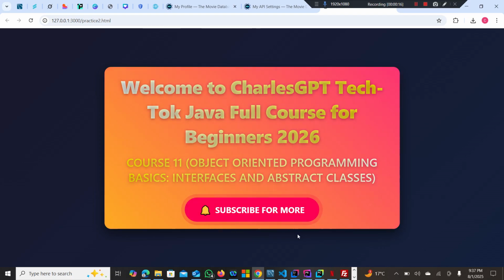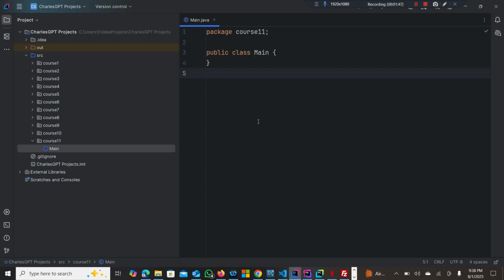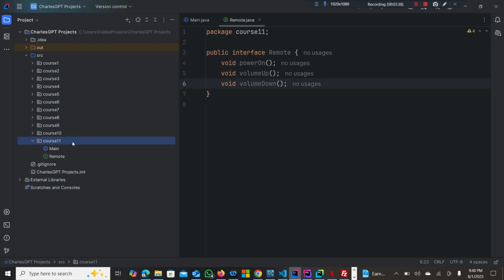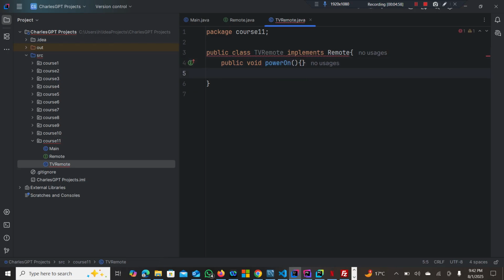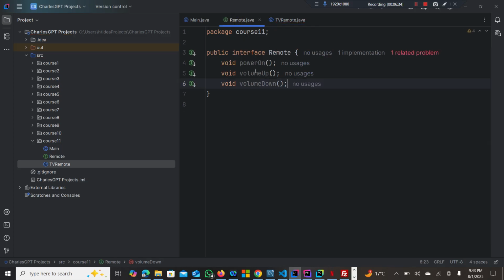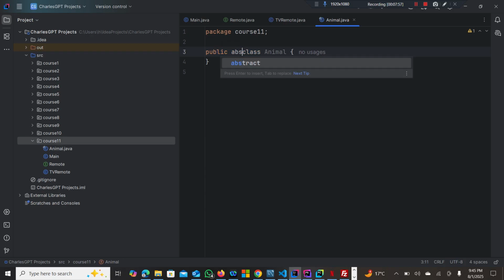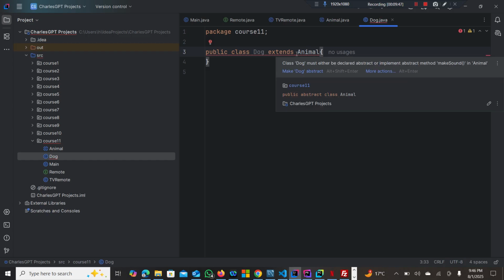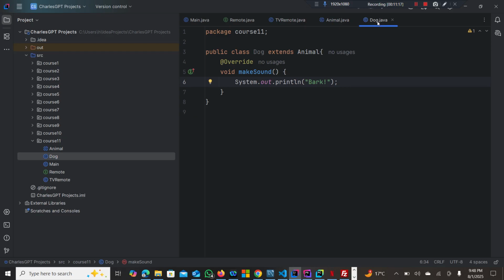Java OOP Course 11: Interfaces vs Abstract Classes vs Concrete Classes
Hey future Java devs! In Course 11, we break down the core of Object-Oriented Programming in Java—interfaces, abstract classes, and concrete classes. It’s not dry lecture-style; I explain why and how you’d use each in real-world coding, so you truly remember it — guaranteed!

👇 Code examples, diagrams & analogies included 👇

Why this matters for you:
Many tutorials cover how to write code; this one shows you when and why to use interfaces or abstract classes—how to enforce behavior, share logic, and design clean, clear, easy-to-maintain systems.

    How interfaces let you define strict contracts without storing state, ideal for unrelated classes—think Comparable, Runnable, or Drivable types

    How abstract classes can hold actual code, variables, constructors, and share logic among related types (e.g. common database models, UI components)

    When to use which: If you need code reuse → choose an abstract class; if you need multiple types to promise behavior → use an interface. Don’t just write code—think architecture!

    Why interfaces now can include behavior, thanks to default and static methods (since Java 8+)—a big shift in 2026 Java OOP design

    A side‑by‑side example: You’ll build a mini app that defines a Pet interface, an AbstractAnimal class, and Dog/Cat classes to see how they interact.

    Tips to avoid common confusion: why you can’t instantiate an abstract class, but you can declare interface‑typed variables pointing to an implementing class.

🚀 Next Steps

I keep things focused, fun, and useful even for learners who don’t want to pay for bootcamps. Your Java journey just got easier. Let’s build something clean and object‑oriented! 💻